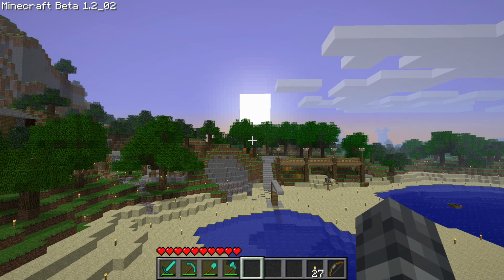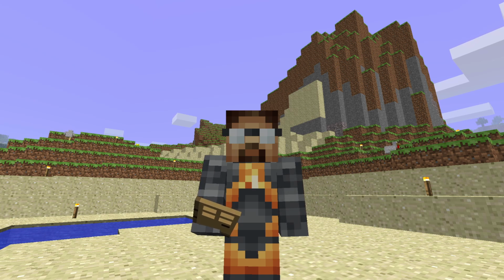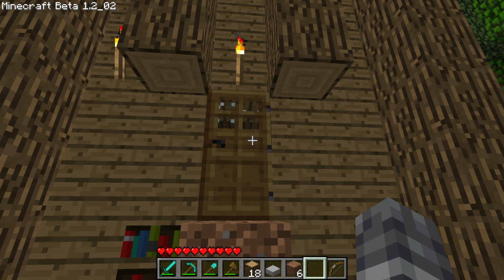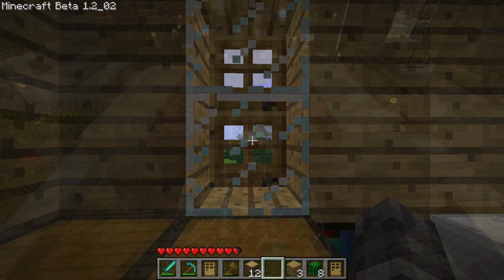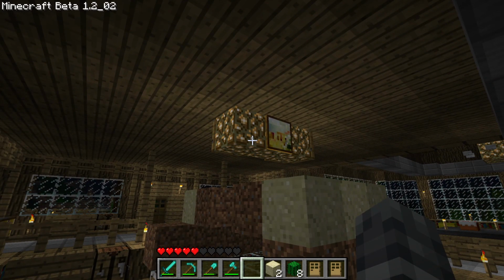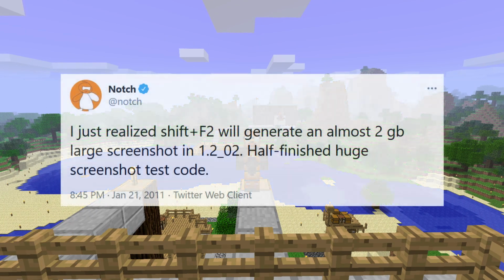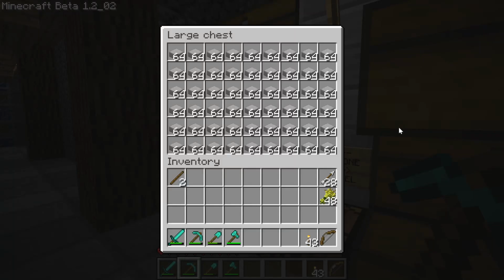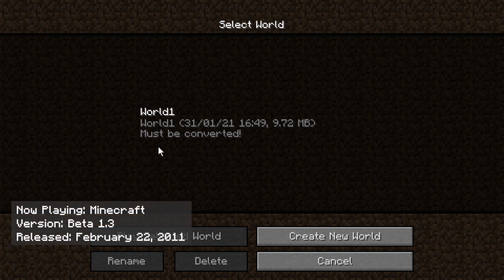EVEN MORE BETA BUGS!? | Minecraft: The Journey | E74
Today we explore even more beta bugs, but also reach a new upgrade milestone... Beta 1.3!

DanoSongs